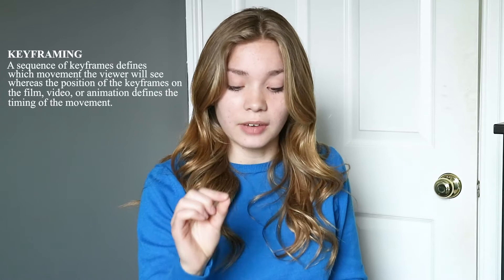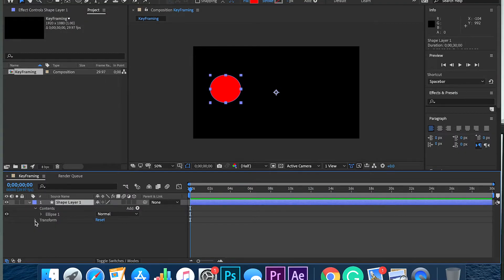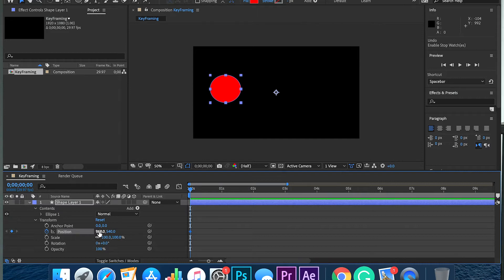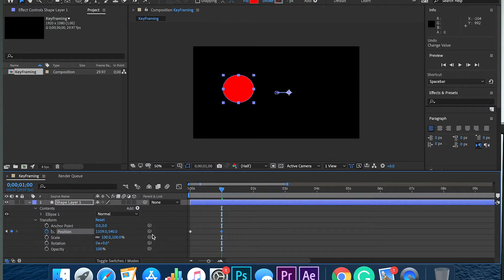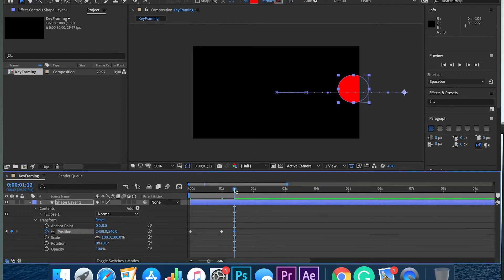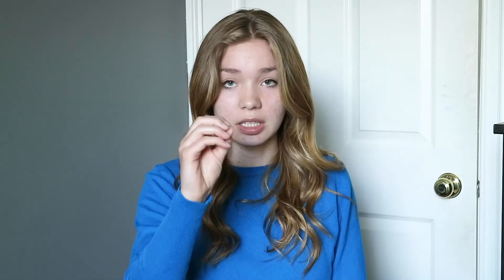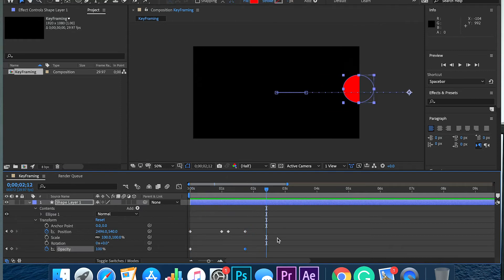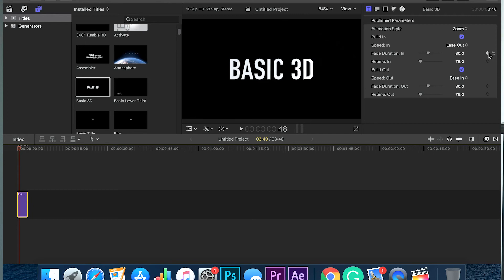WHAT IS KEYFRAMING? Basics for After Effects, Premiere Pro, and Final Cut Pro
Let me show you the basics of keyframing! It's universal across any editing platform, so let me get you started on what you need to know!